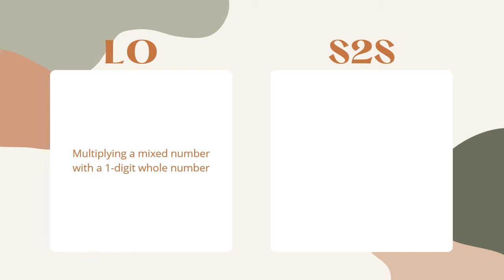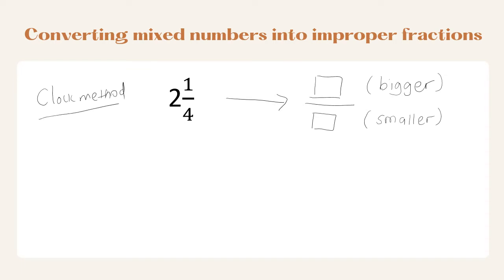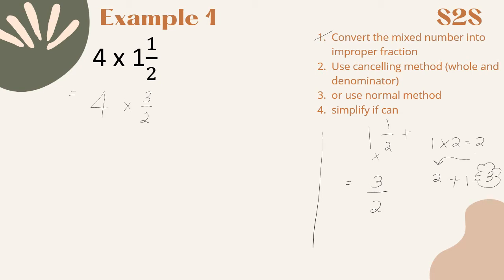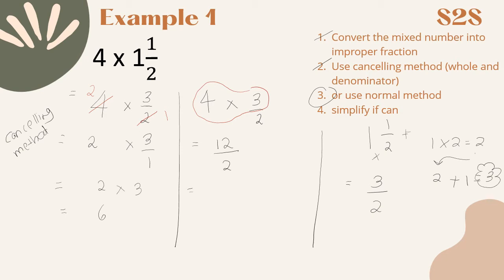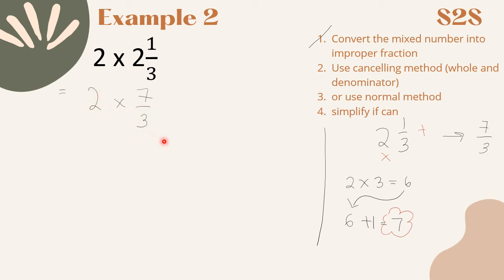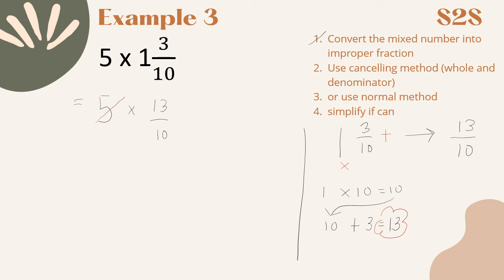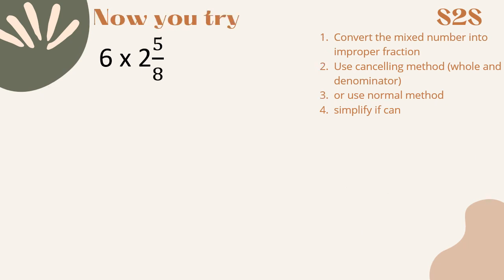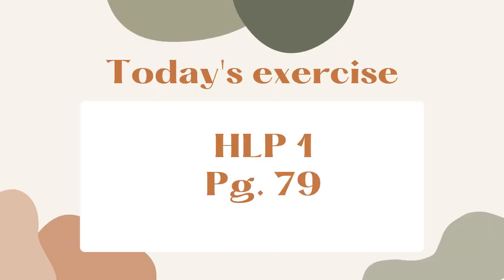Week 14 Year 5 Multiplying Mixed number with a 1-digit Whole number